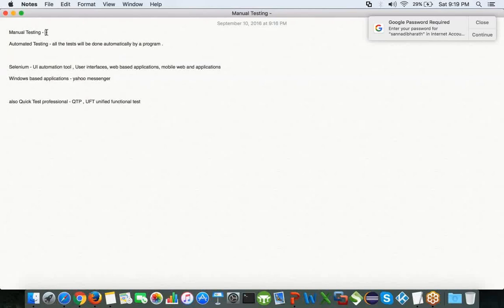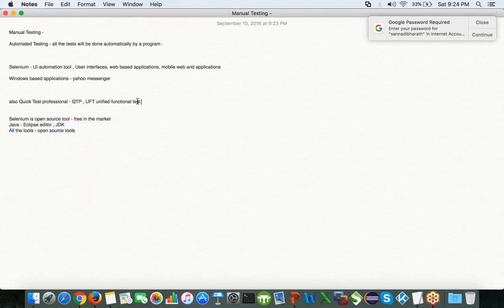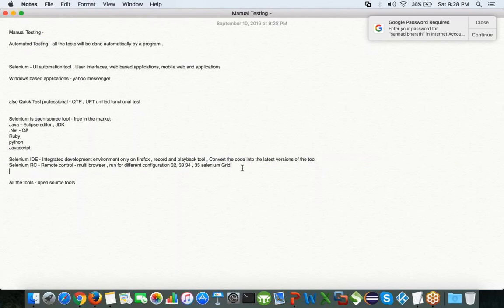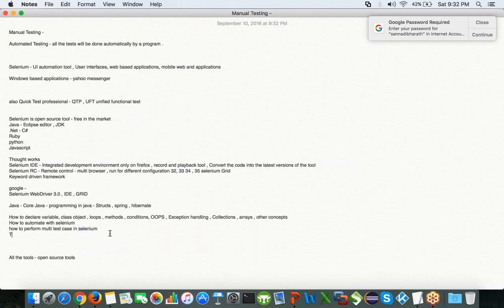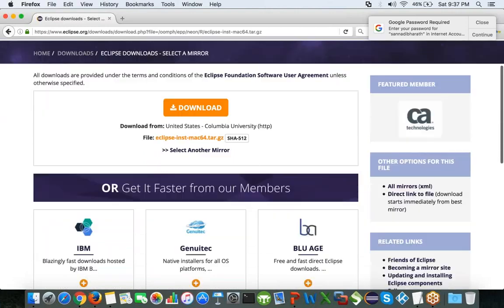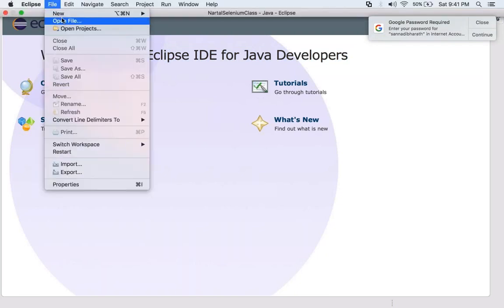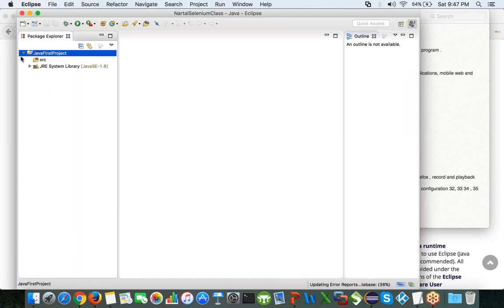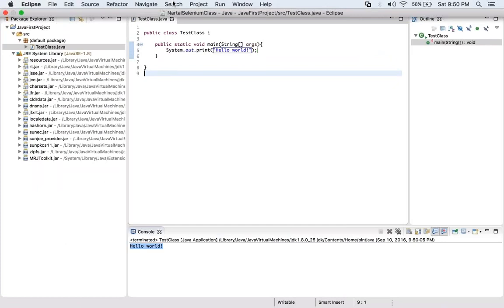Selenium_Java_Class_01_N